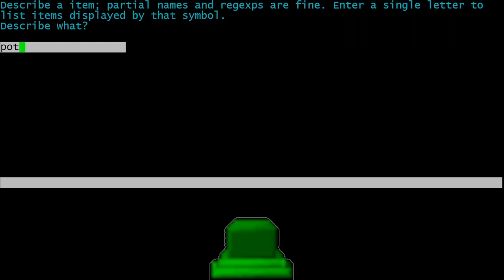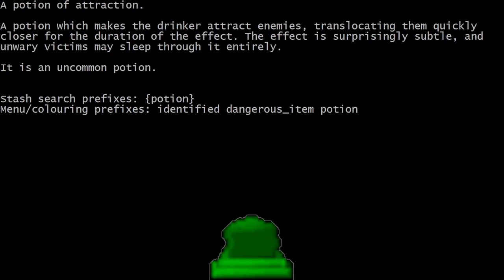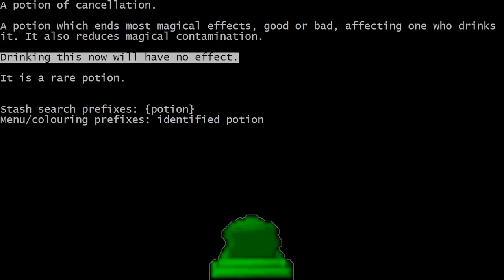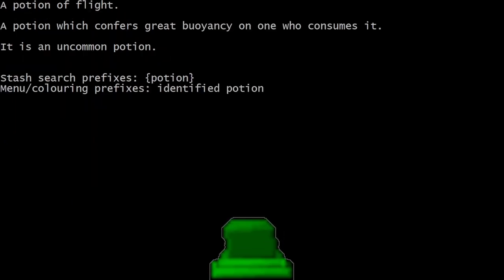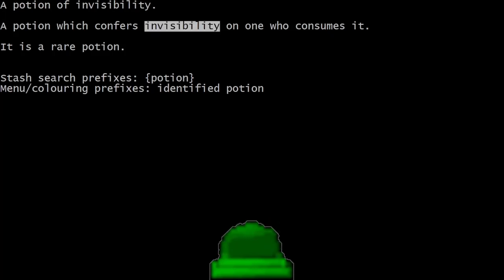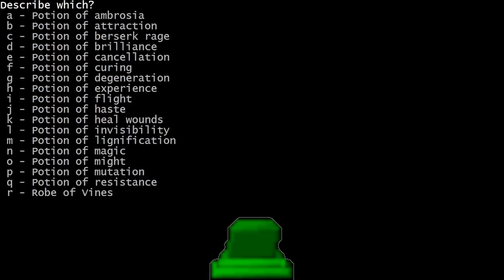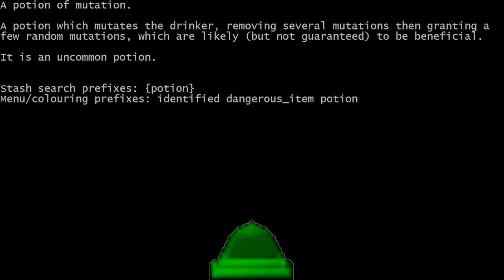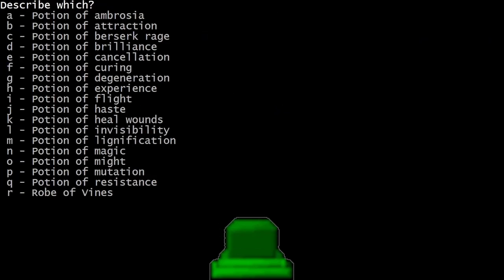DCSS: Potion Overview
Potion seller, i need your strongest potions